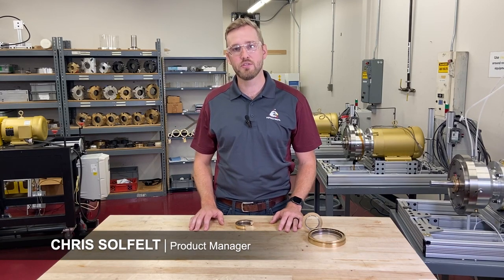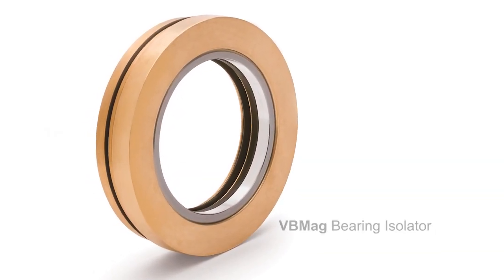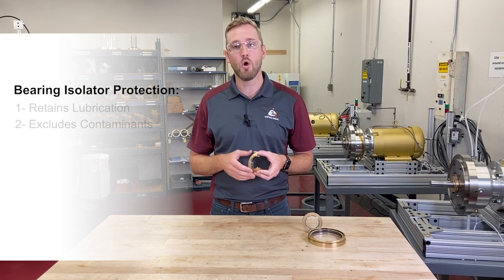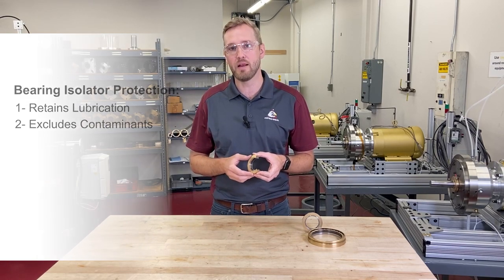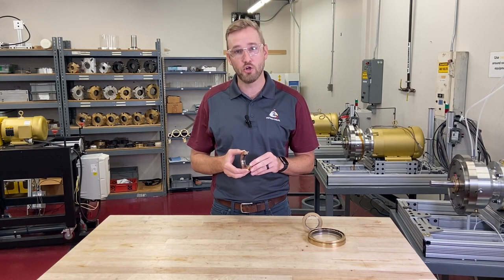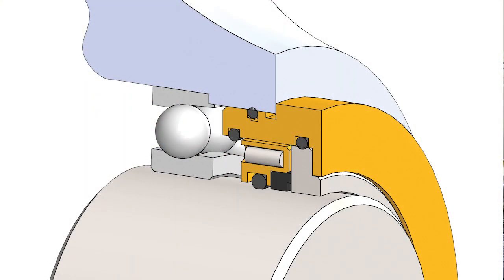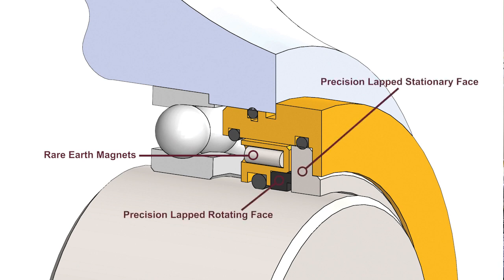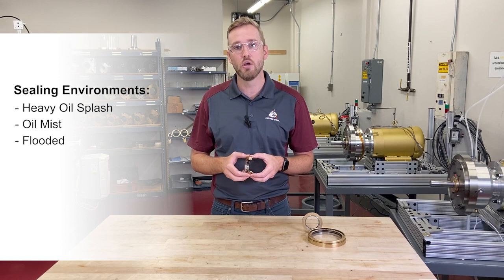Solution Spotlight: Introducing VBMag™ Bearing Isolator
Inpro/Seal's latest innovation in Bearing Isolator technology utilizes magnetic force to provide maximum bearing protection against lubrication loss and contamination ingress for flooded, oil mist, and high oil splash bearing conditions, which are often found in pumps and gearboxes.